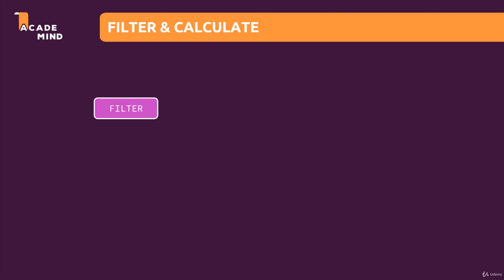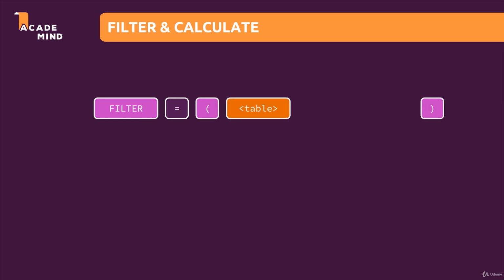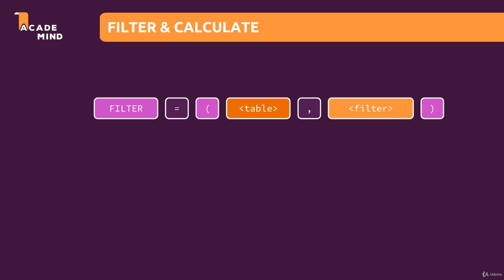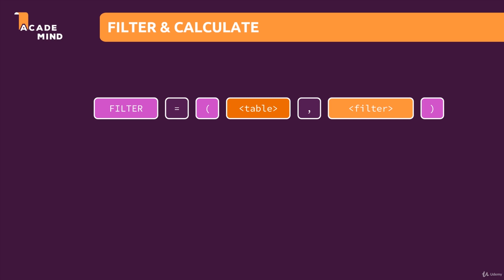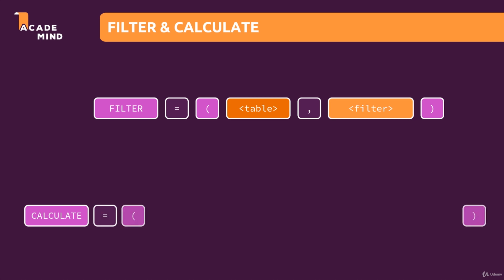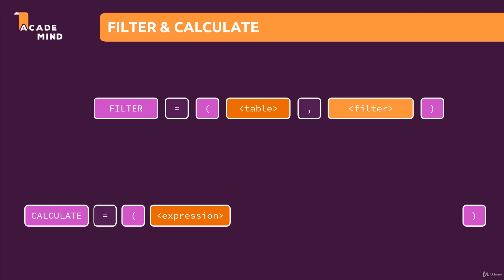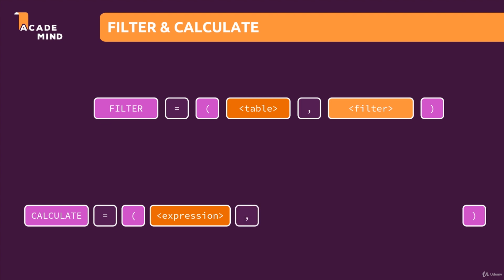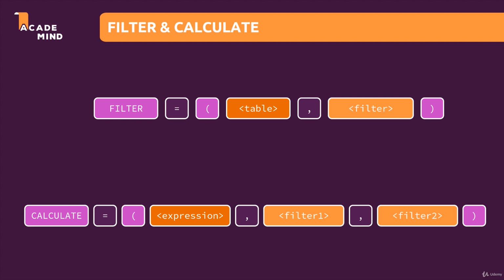68 Understanding CALCULATE & FILTER